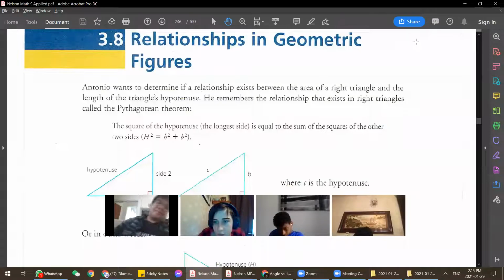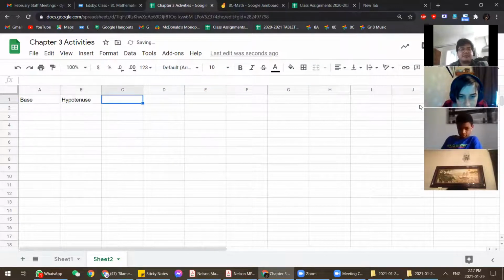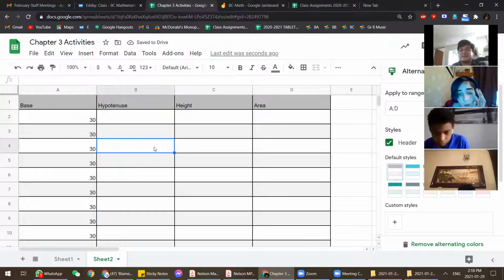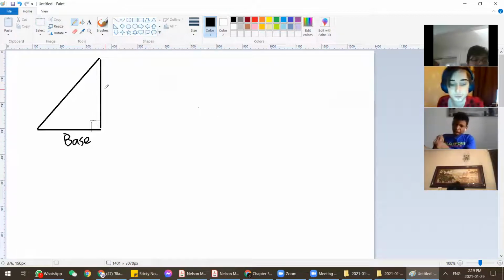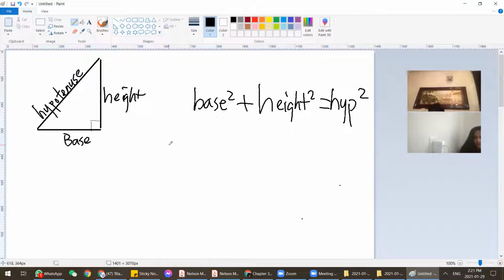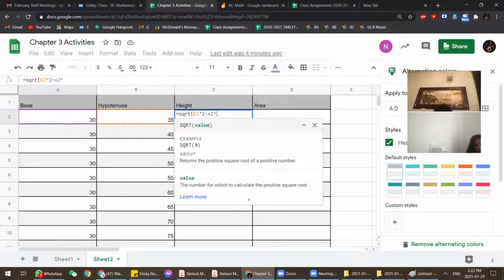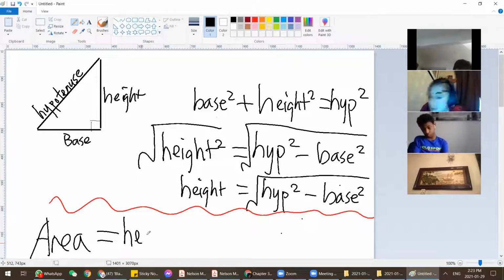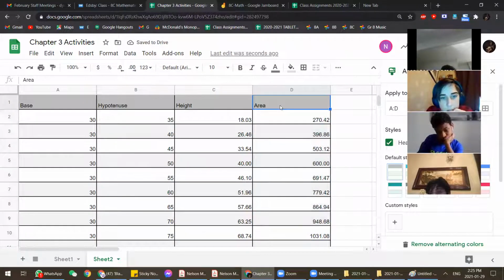Grade 9 Math - Spreadsheet - Calculate Height and Area Given Base and Hypotenuse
Pg 206 in the Nelson textbook